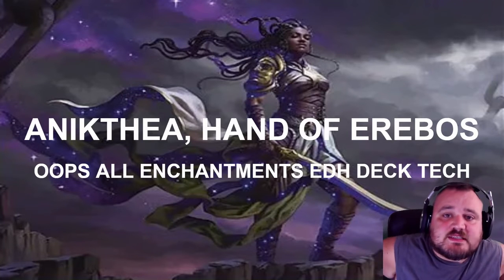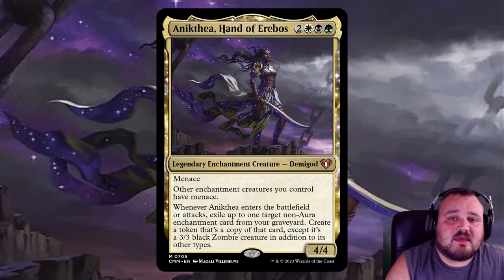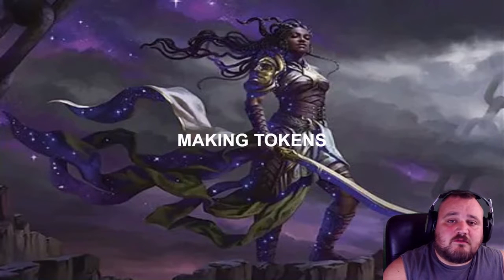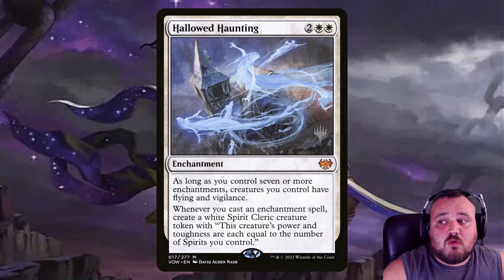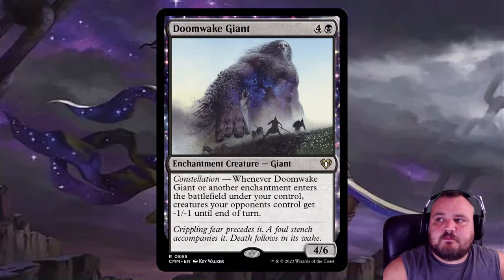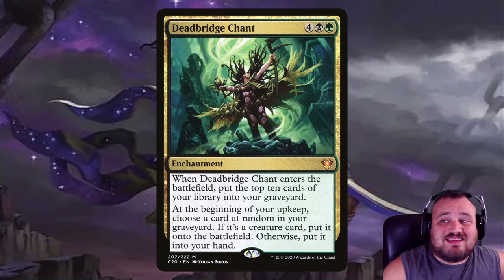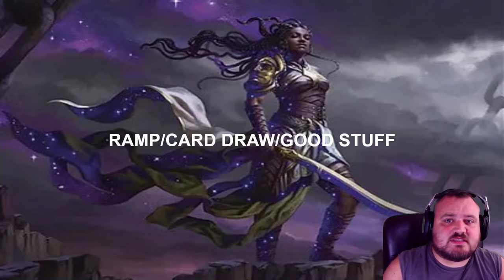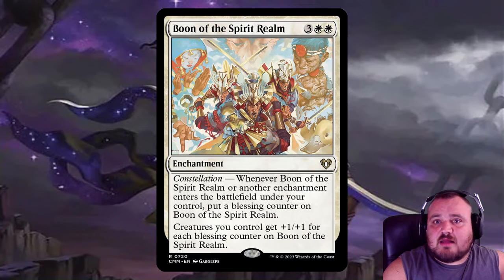Anikthea, Hand of Erebos EDH Deck Tech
Today's Deck is all about Enchantments. Anikthea is a new commander from Commander Masters, and I've paired her with Umori for the most enchantment filled deck possible.